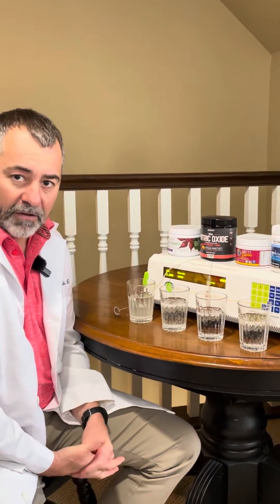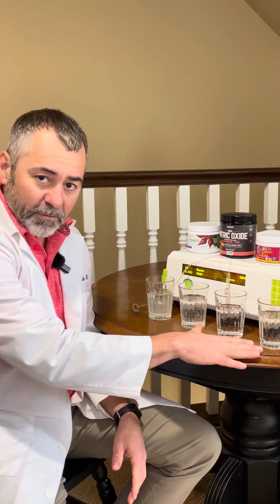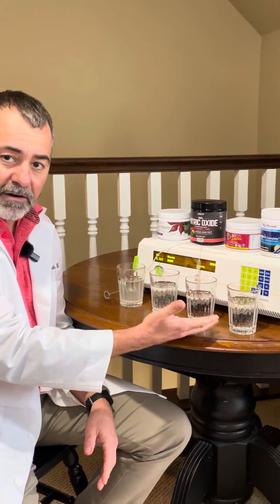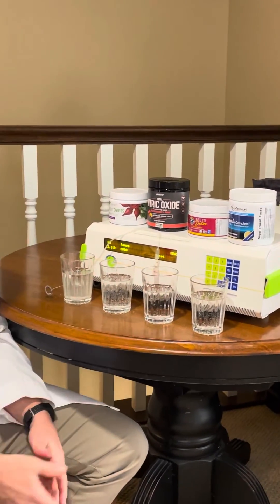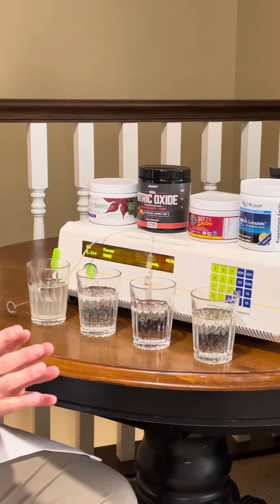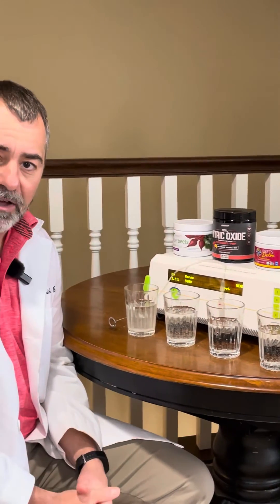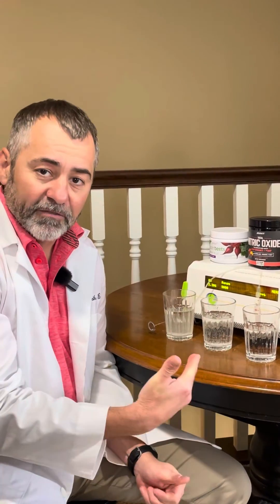Nitric Oxide Supplements Review: Fact Vs. Fiction | n1o1.com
Dr. Nathan Bryan tests popular nitric oxide products in this episode to see whether they work. Discover the truth about nitric oxide supplements, clinical research, and nitrate conversion. I separate fact from fiction in nitric oxide boosters. Supercharge Your Health with Clinically Proven Nitric Oxide Solutions – Visit Now

Join me as I conduct a simple test to see if these products can truly generate nitric oxide gas. Discover the truth about nitric oxide supplementation and its potential impact on your health.

This video is about Nitric Oxide Supplements Review: Fact Vs. Fiction. But It also covers the following topics:

Nitric Oxide Deficiency
Clinical Research
Nitric Oxide Synthesis

Video Title: Nitric Oxide Supplements Review: Fact Vs. Fiction | n1o1.com